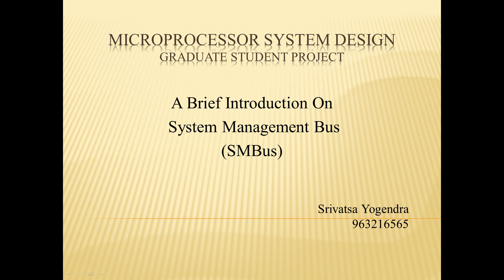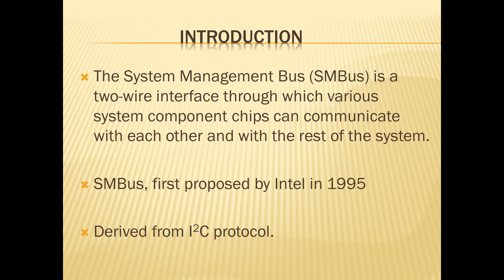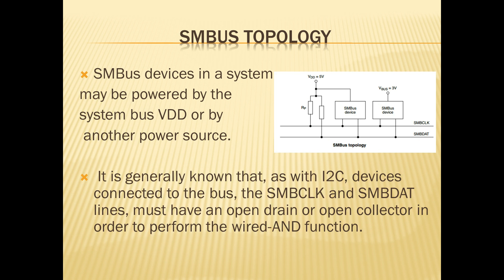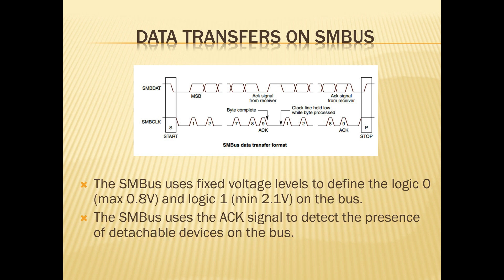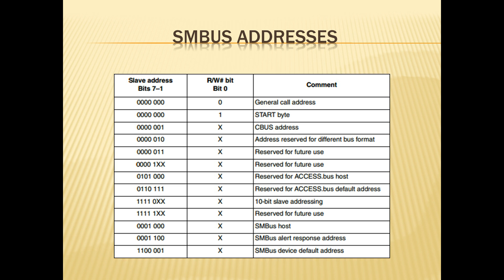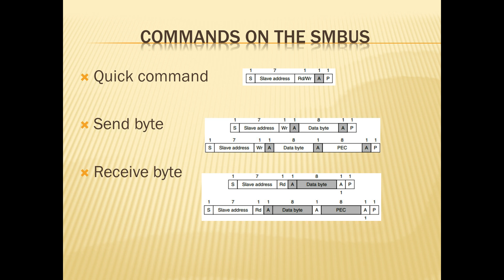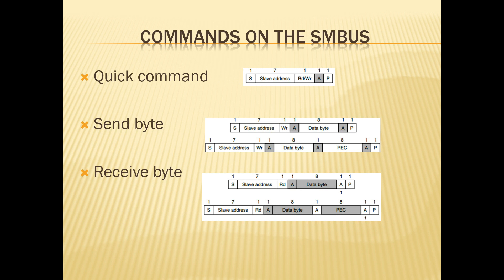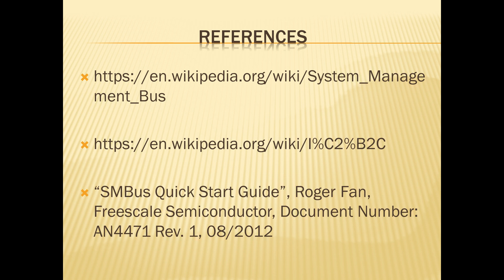A Brief Introduction to SMBus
Graduate Student project